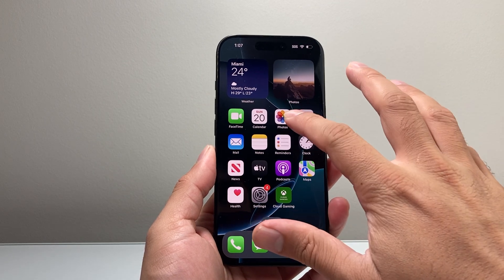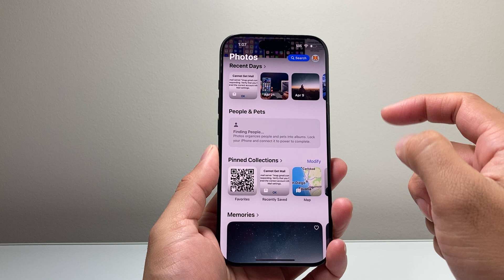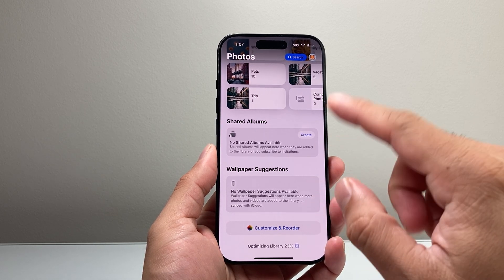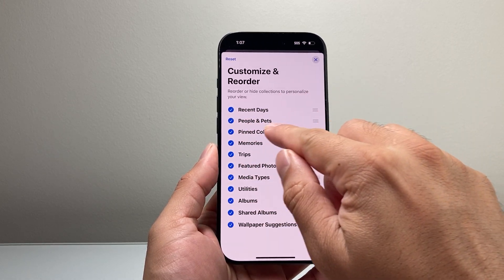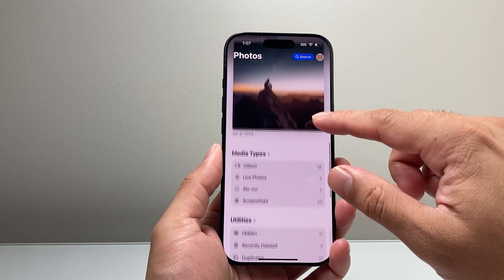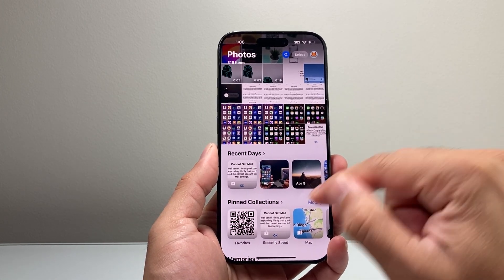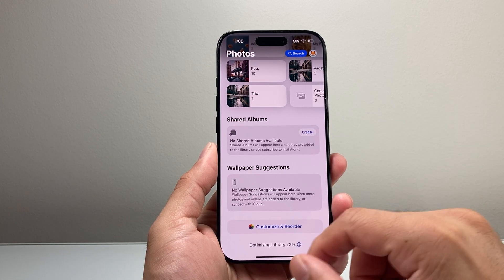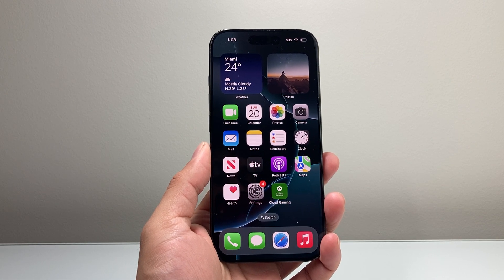How To Turn Off People & Pets in Photos App on iPhone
Let's see how to turn off the "People & Pets" section on the Photos app on iPhone on iOS 18!